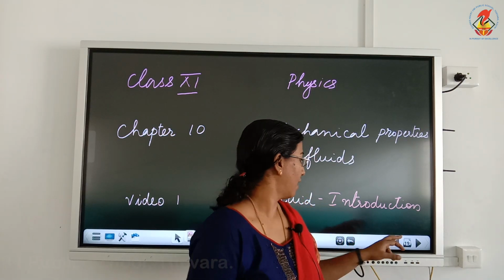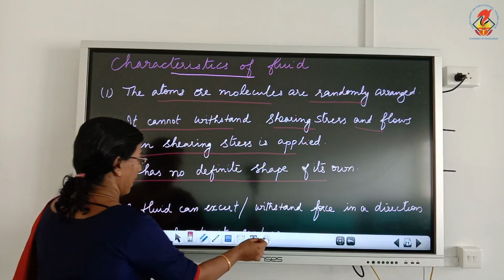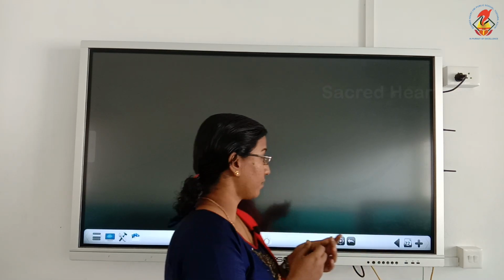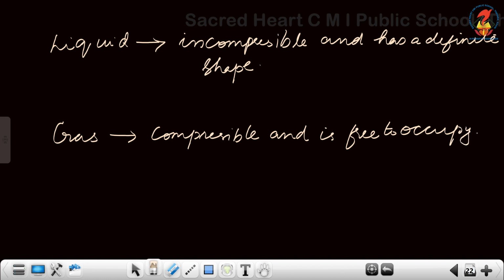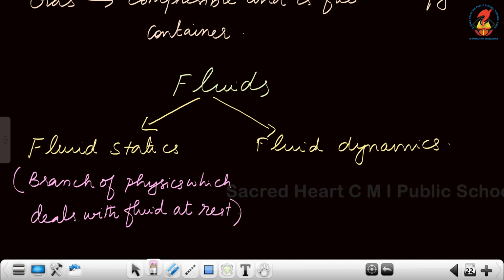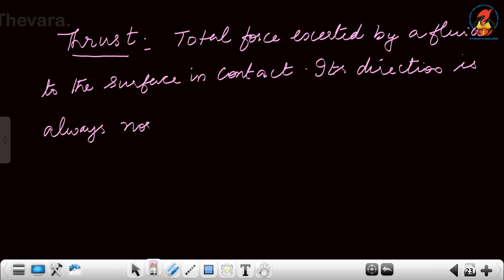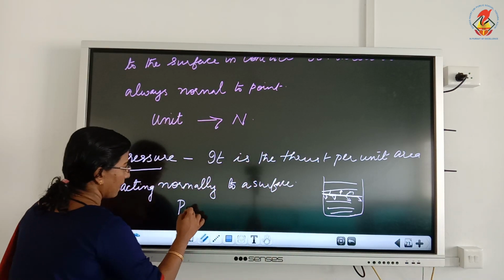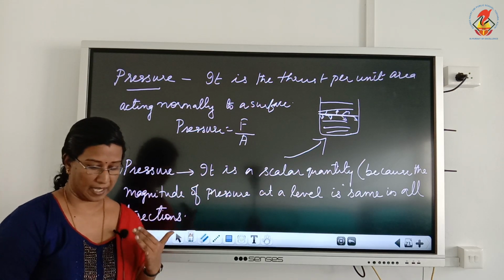Phy11 Chapter 10 Mechanical properties of fluids Video 01 Fluid Introduction